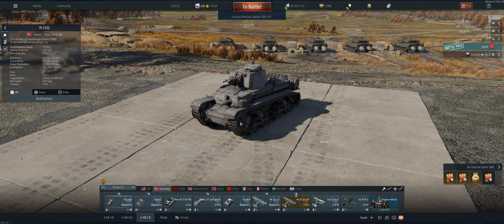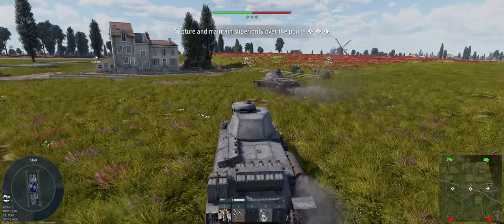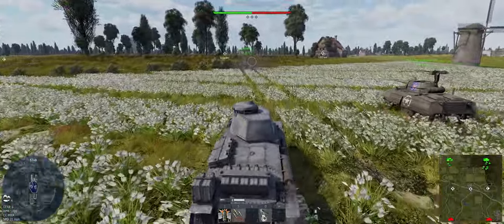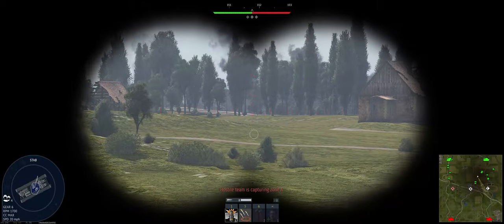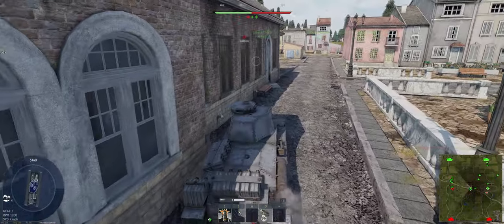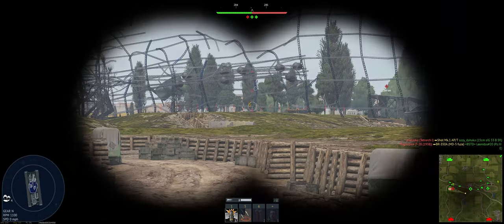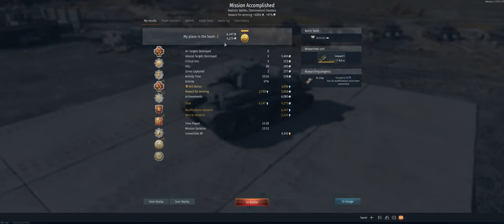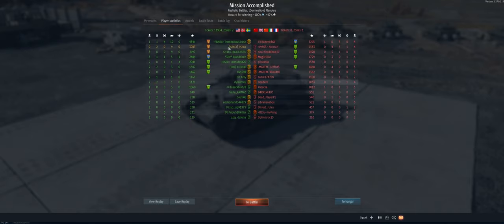Pz.35t 9 Kill Walkthrough Ground Realistic War Thunder